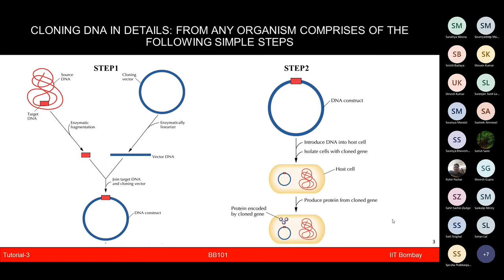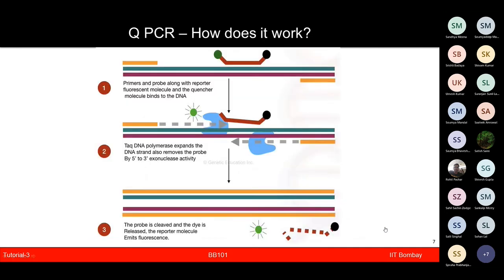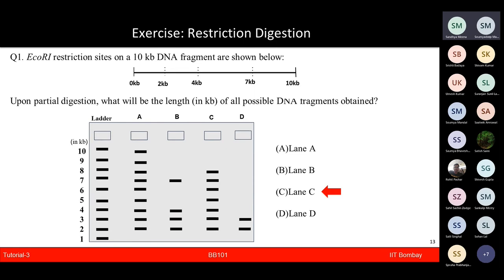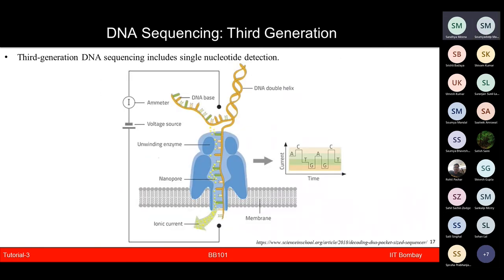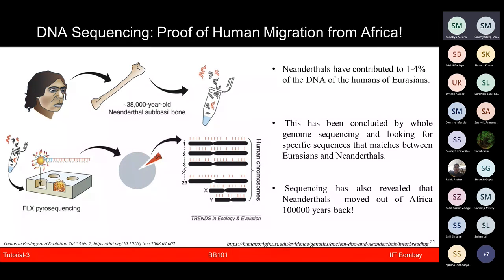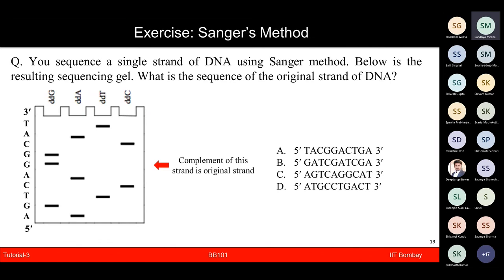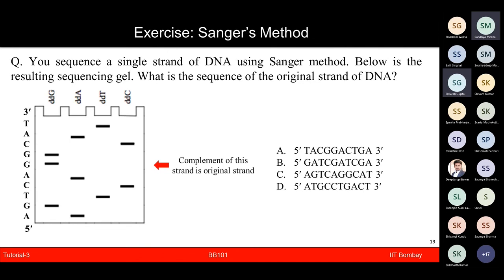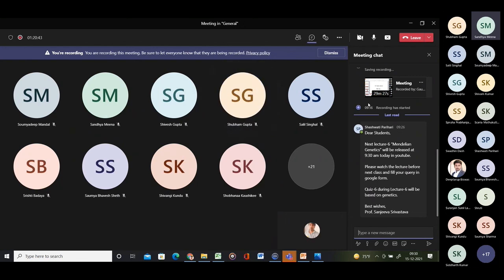Tutorial-T3-D4-15th Dec 2021